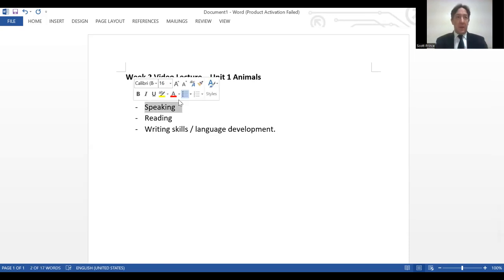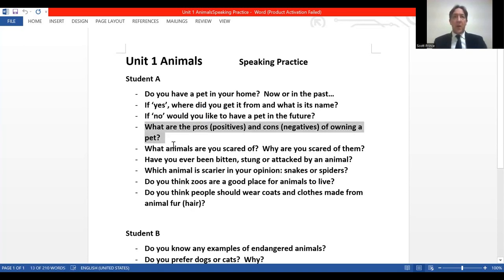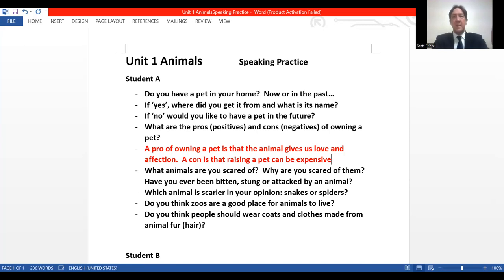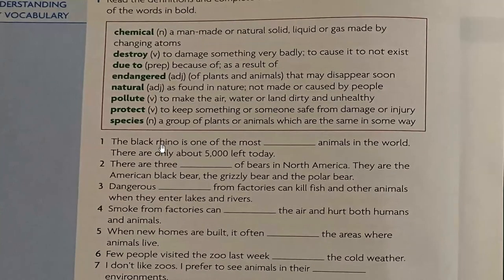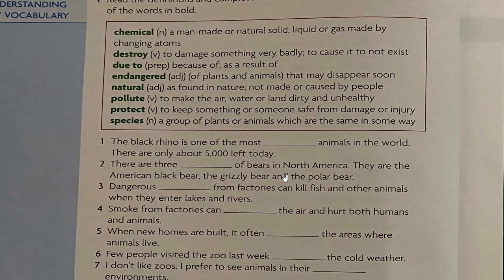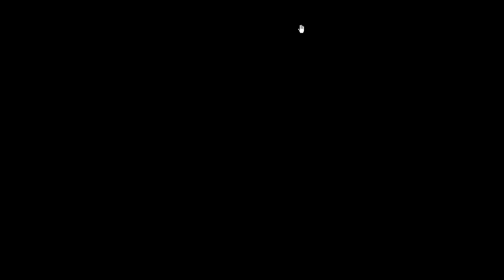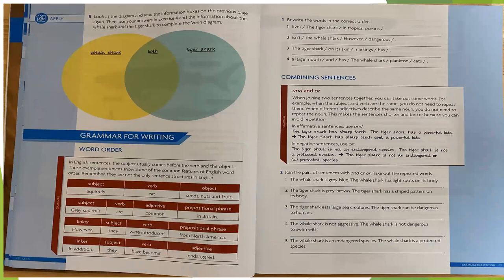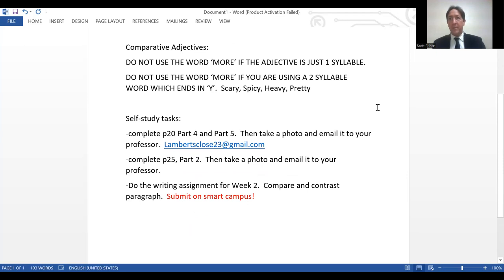Unit 1 Video Lecture 2022 Spring APE1